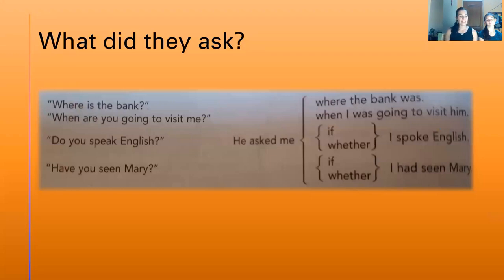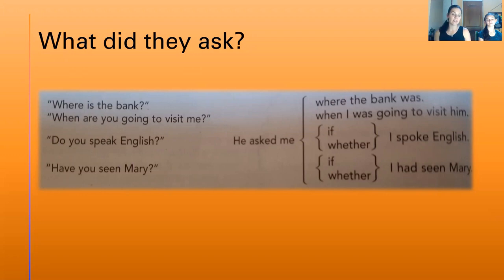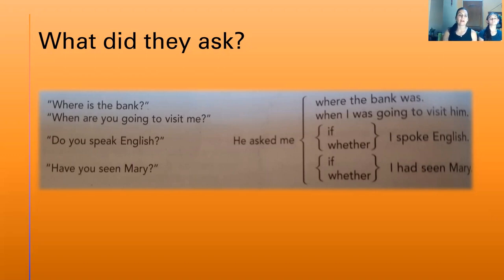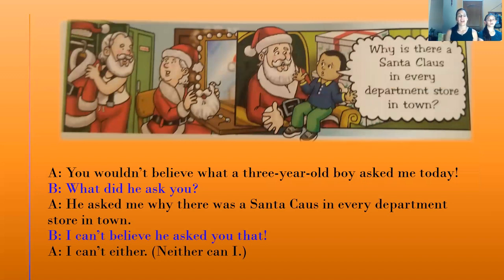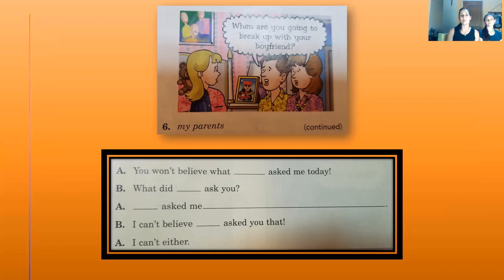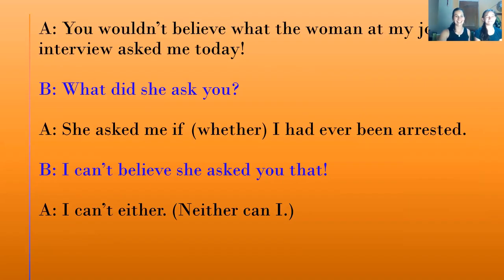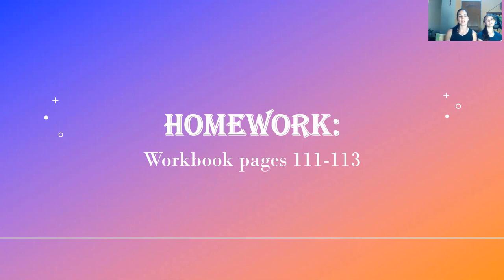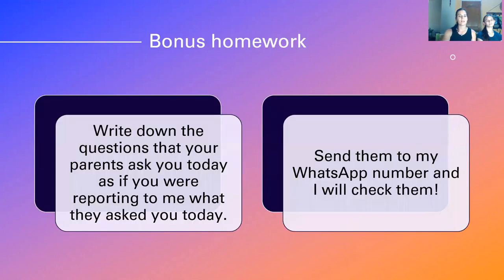Orange Book Chapter 8 Part 3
En este video veremos Reported Speech con preguntas: Reported Questions.

Tu tarea son las páginas 111-113 del workbook.